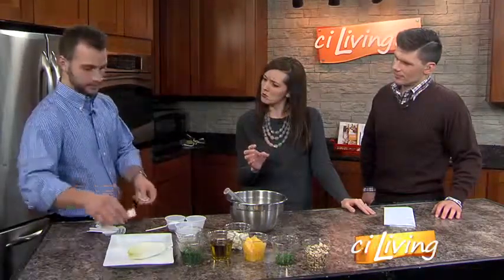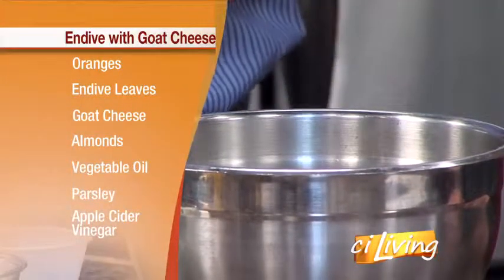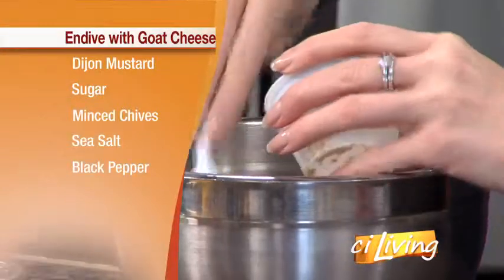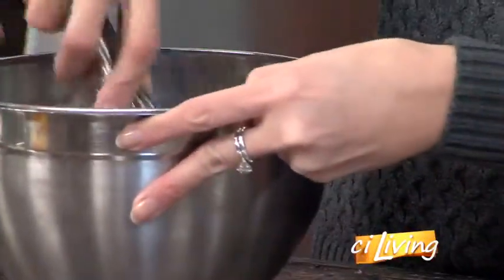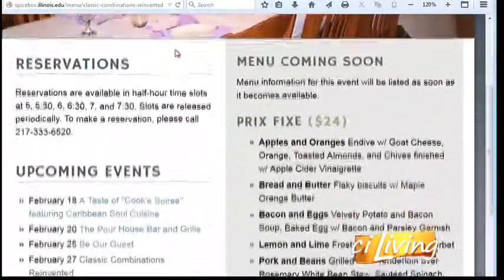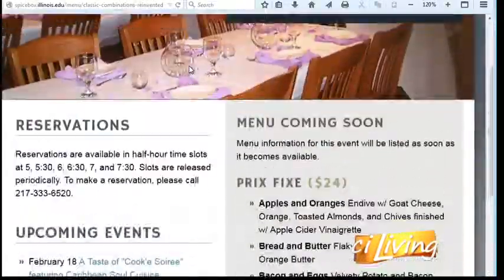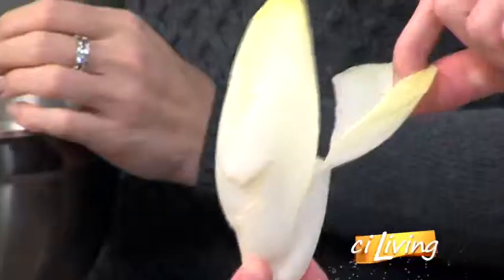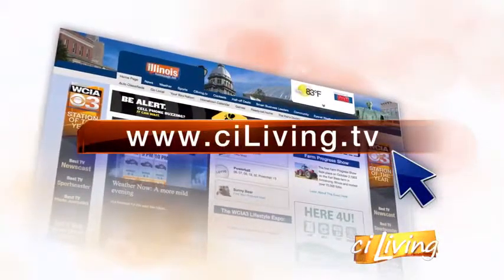Endive Salad Recipe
U of I Student Chef Mark Mamula is sharing a fresh take on salad from his upcoming Spice Box dinner.